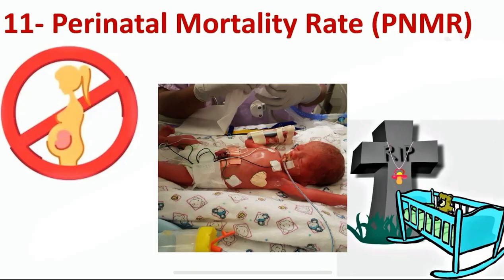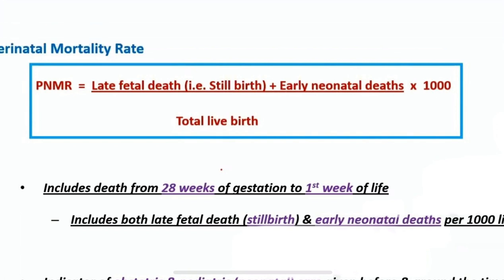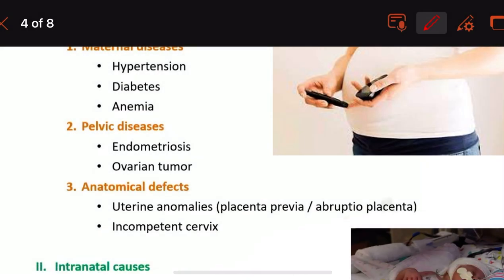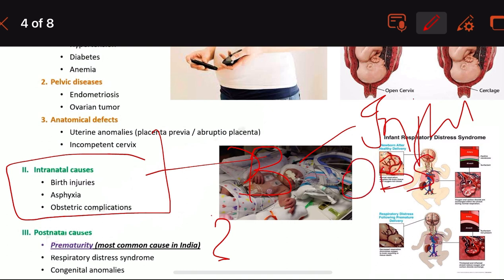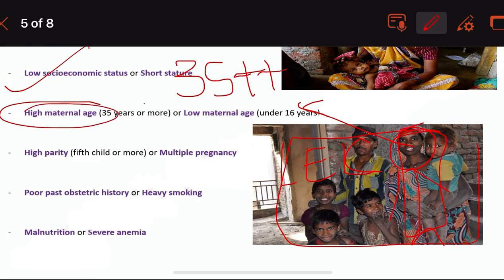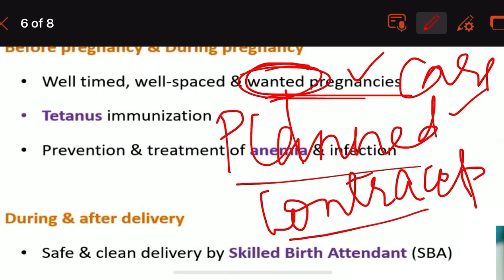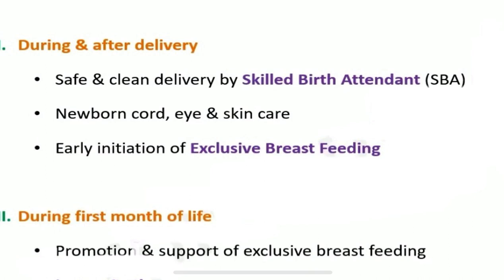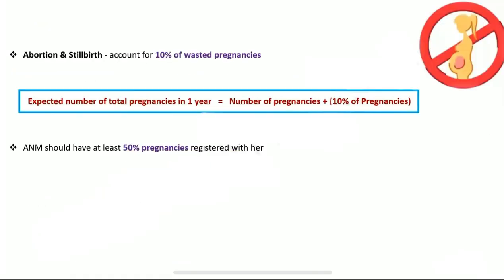PERINATAL MORTALITY RATE